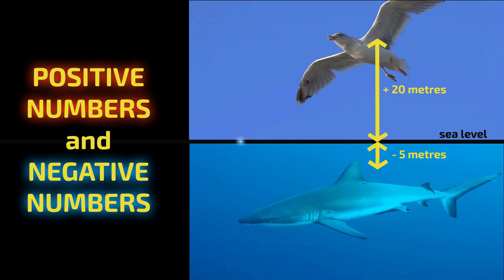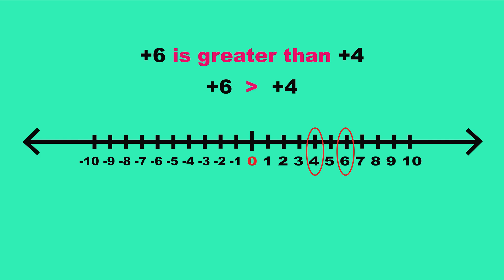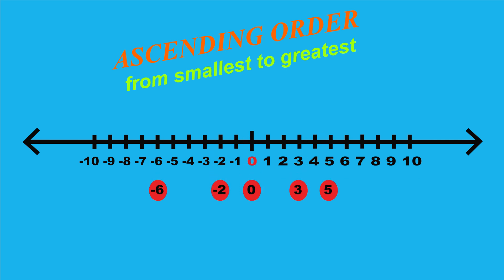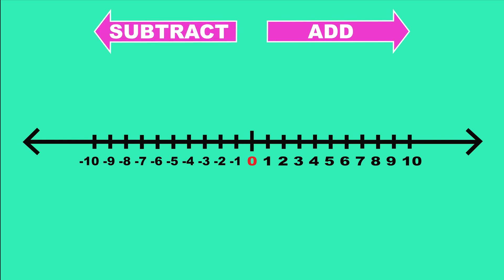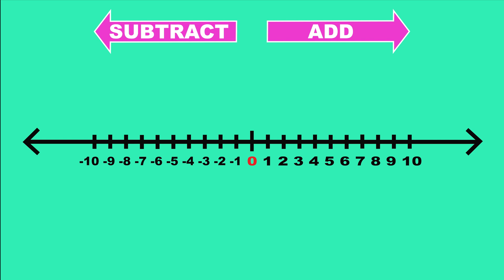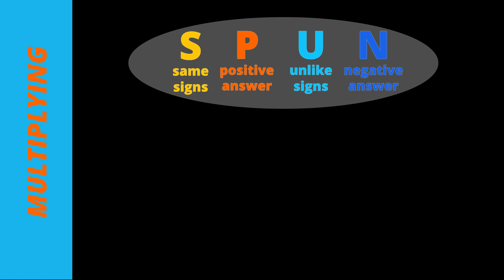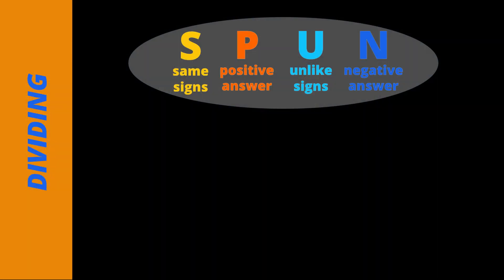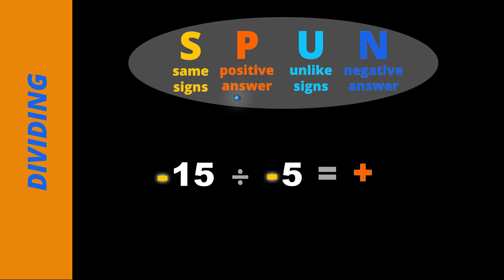Negative numbers: adding, subtracting, multiplying and dividing.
How to add/subtract positive and negative numbers on a number line. How to multiply/divide positive and negative numbers using the SPUN rule.

Time stamps⏱️
00:00 Introduction
00:35 Number line
01:09 Examples
02:16 Ascending order on number line
02:37 Descending order on number line
02:51 Add and subtract on number line
03:30 More examples
04:31 SPUN rule, multiplying positive and negative numbers
05:01 Even more examples
06:34 SPUN rule, dividing positive and negative numbers
06:40 Even, even more examples